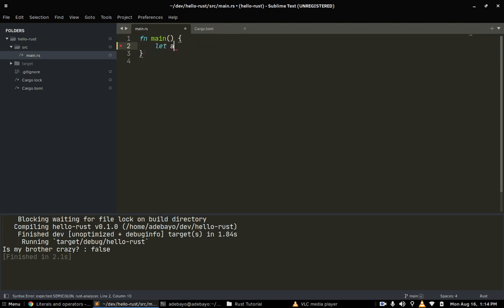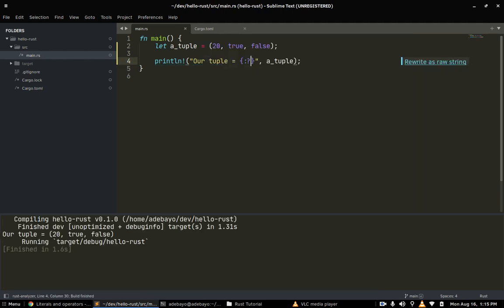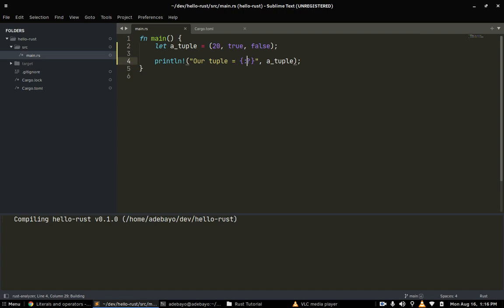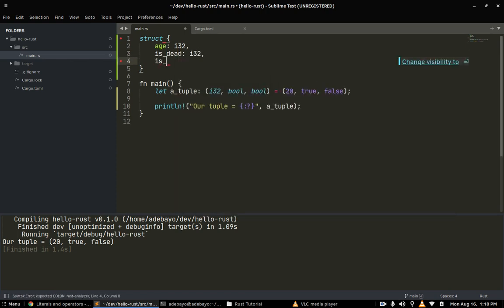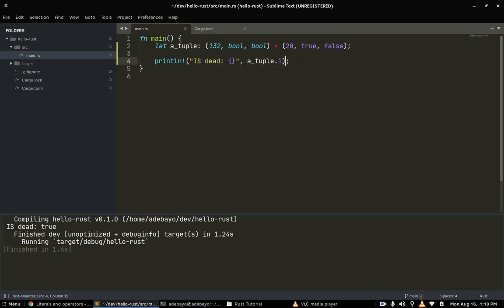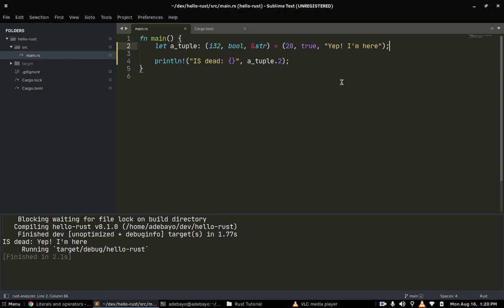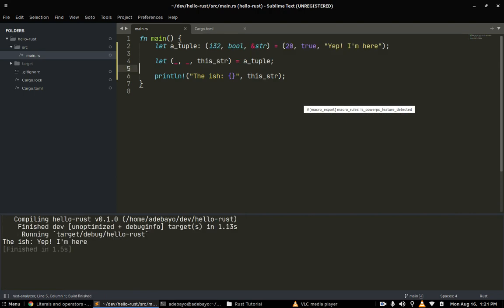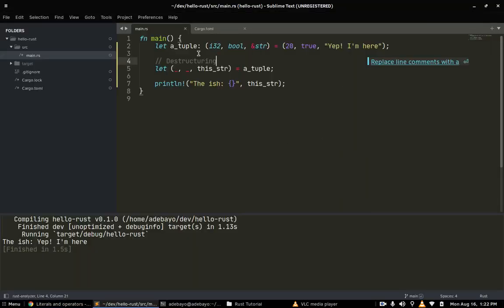4. Tuples | Rust Programming language tutorial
This video talks about Tuples in Rust